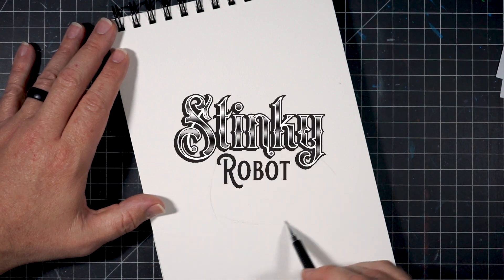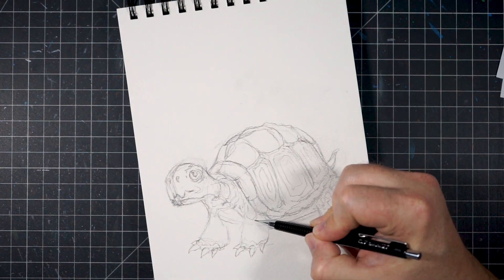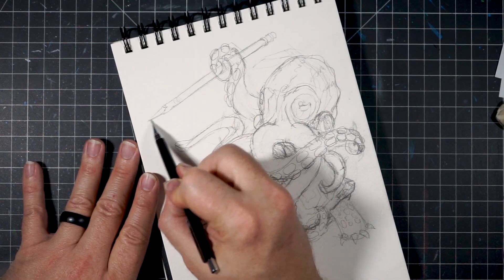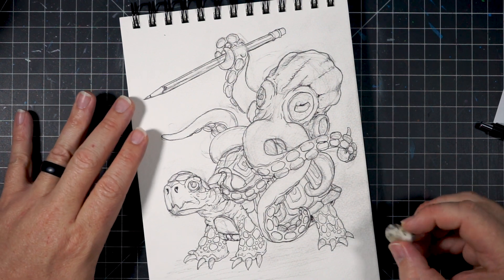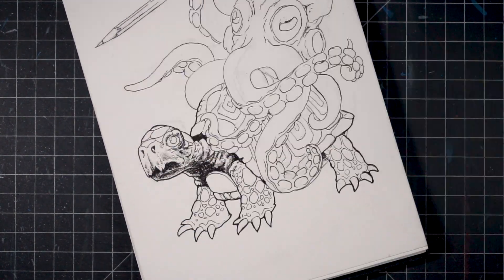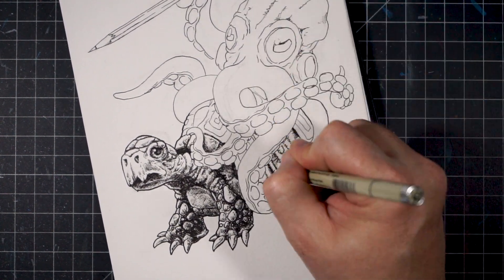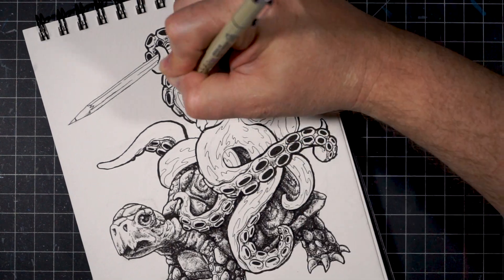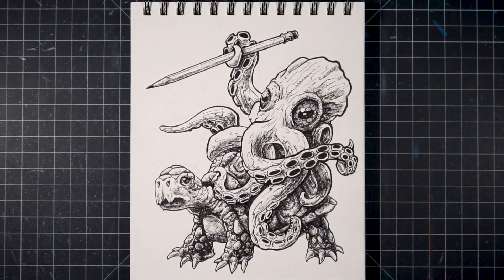[ TURTLE & OCTOPUS ] New Drawing in the Sketchbook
Drawing a fun little doodle of an Octopus riding a Turtle in the sketchbook today. Sometimes I believe  art shouldn't be taken so seriously. Let your imagination come out to play. You get to exercise your hand eye coordination skills and techniques. But this also allows the mind to wonder into uncharted spaces. This will strengthen ones conceptual third eye and help fend off the demons of artist block. Play and have fun...